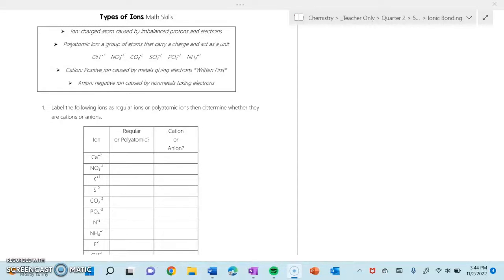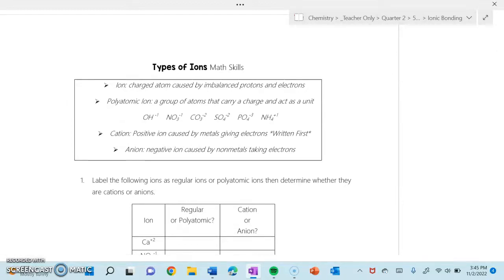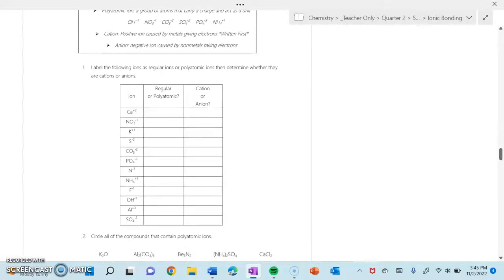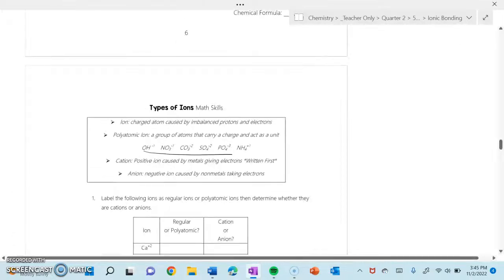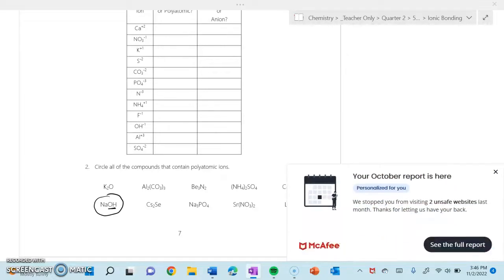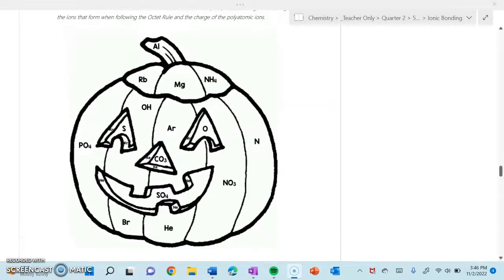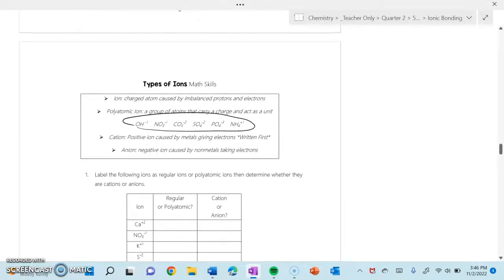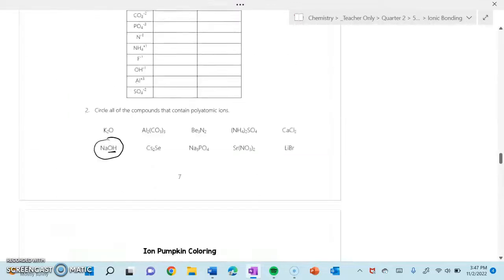Types of Ions Math Skills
{Ion, Polyatomic Ion, Cation, Anion}